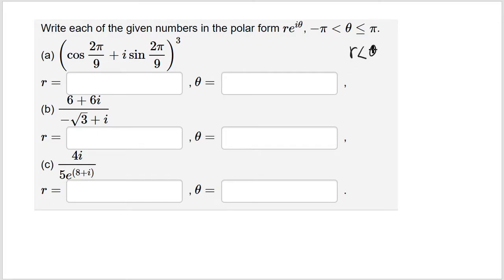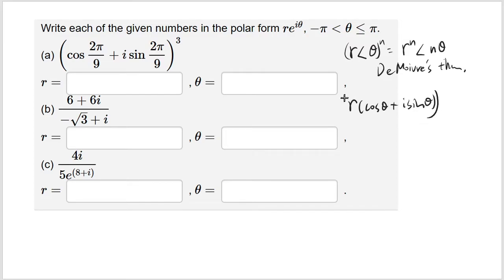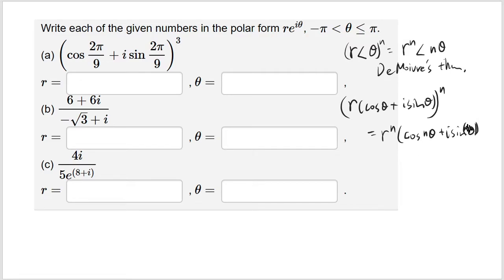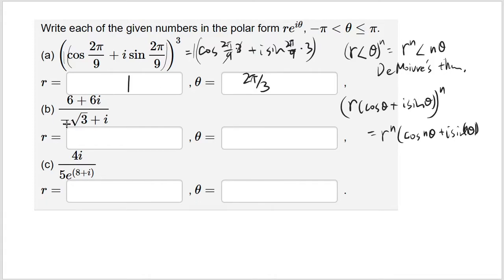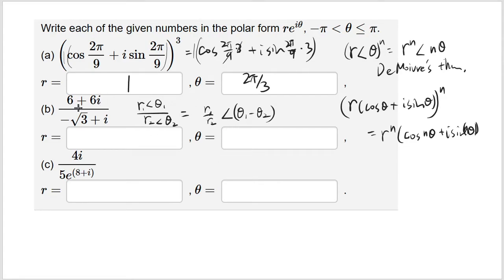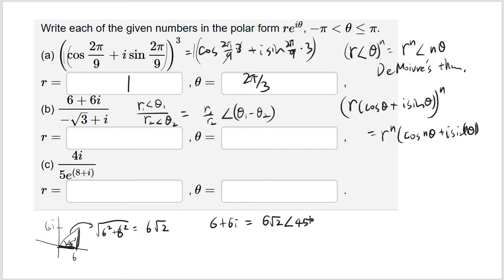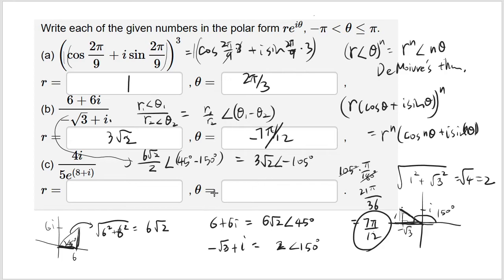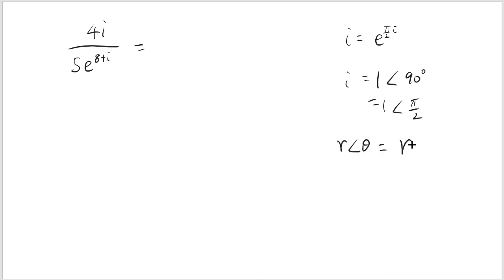Converting various forms of complex numbers into polar form